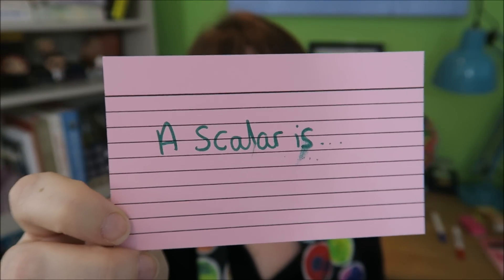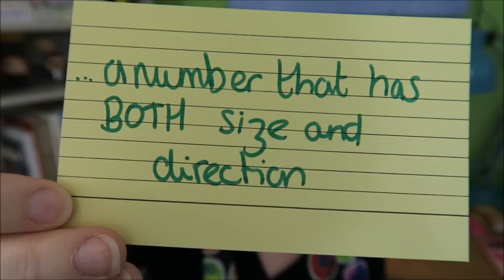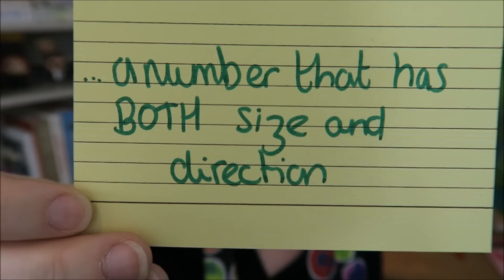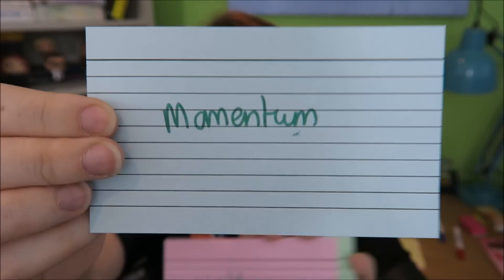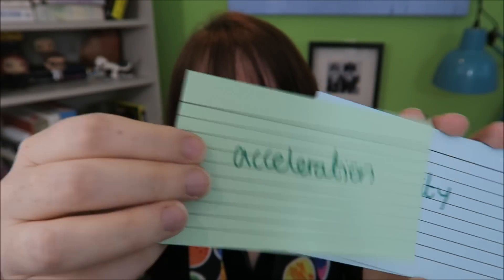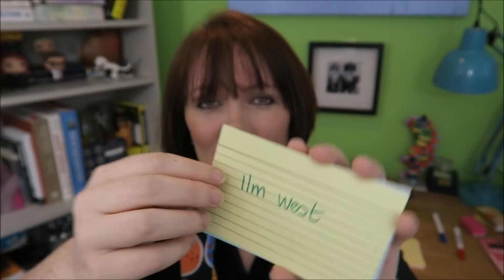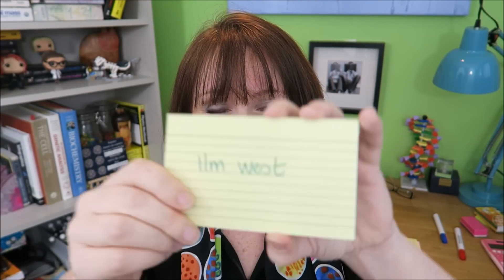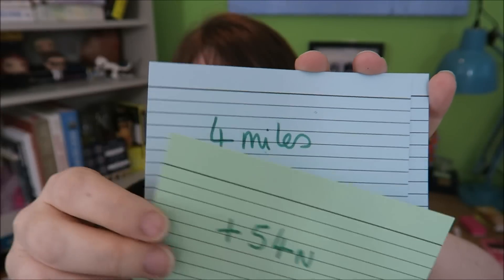Vector or Scalar?